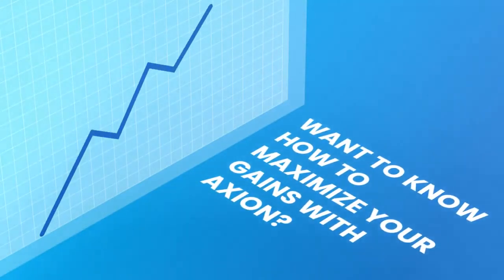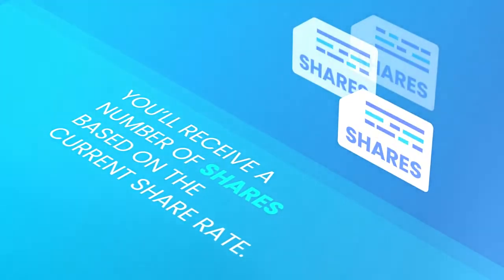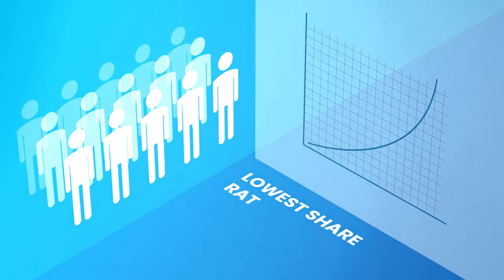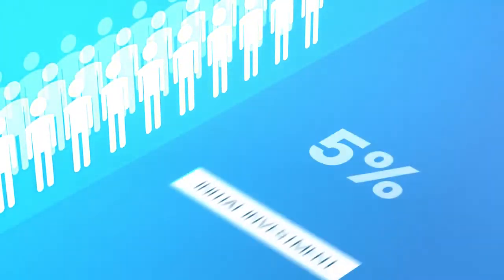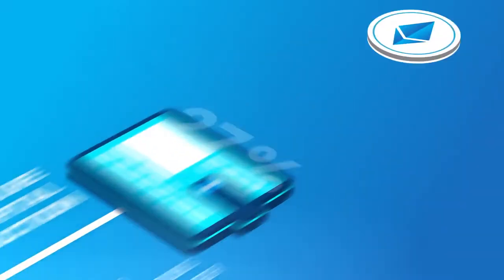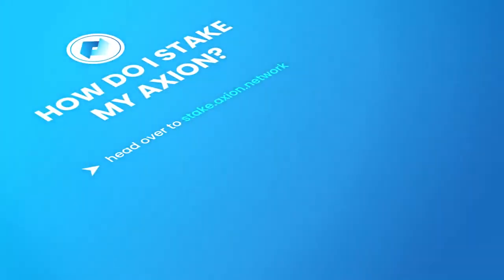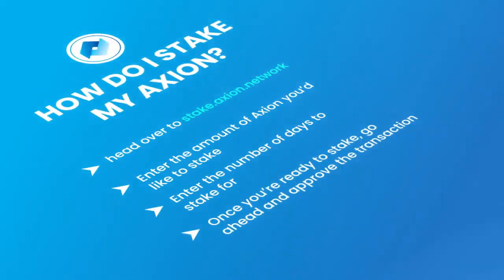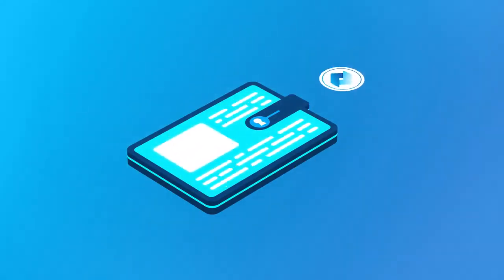How to Stake Axion Cryptocurrency?